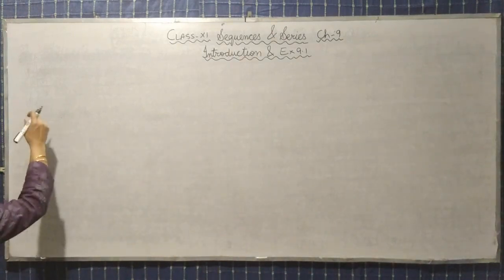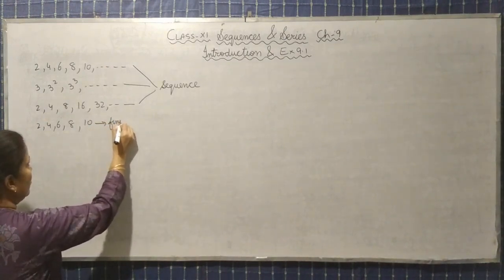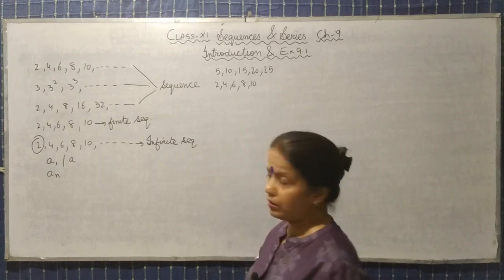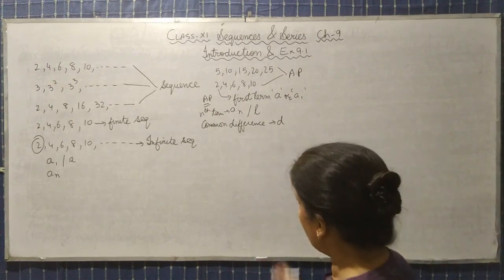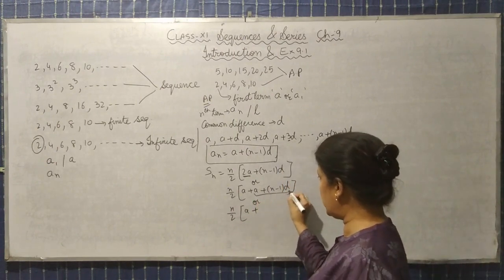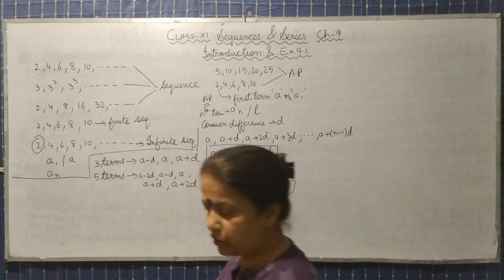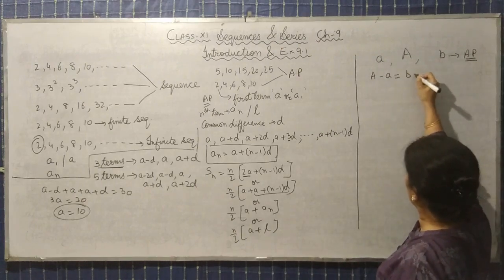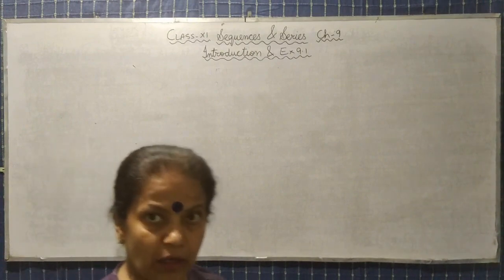Introduction of sequences and A.P. (Class XI, Chapter 9)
In this video, students will understand the definition of sequences and A.P.